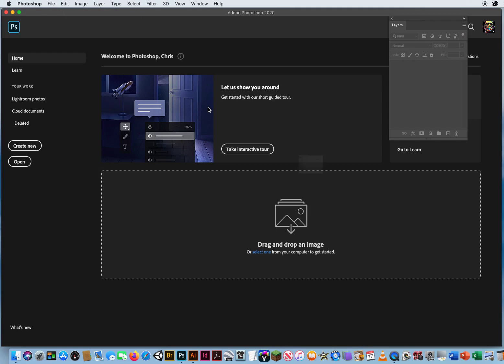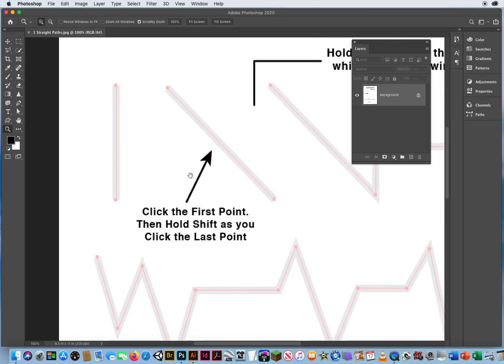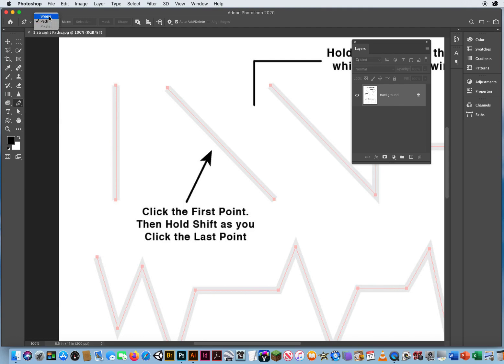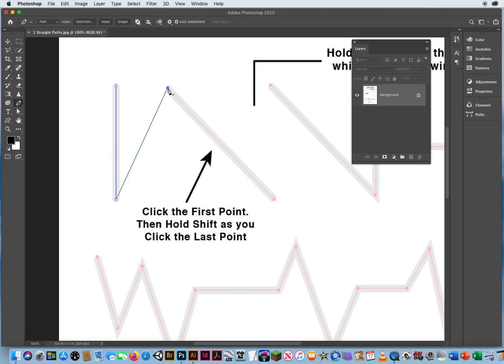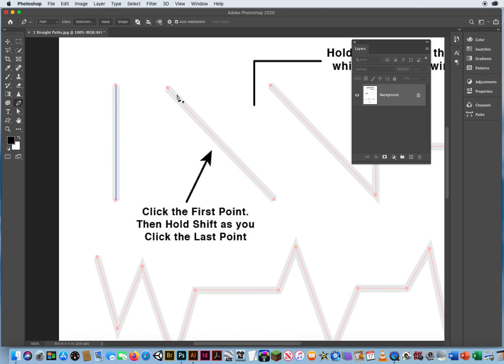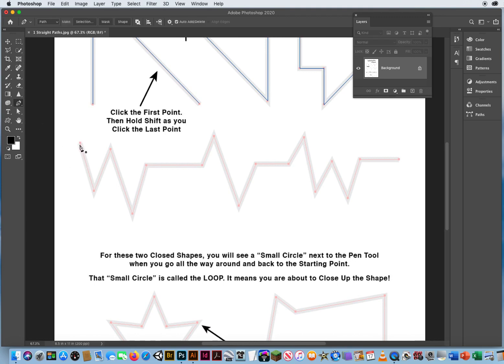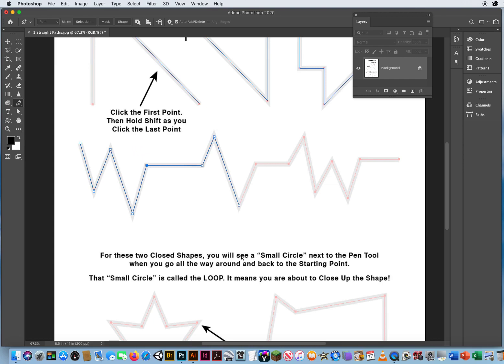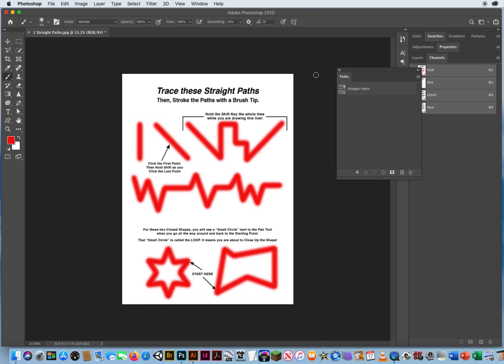My Video Tutorial on Drawing Straight Paths in Photoshop CC.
My Tutorial on how to use the Pen Tool in Photoshop CC to draw out Straight Paths in a file.